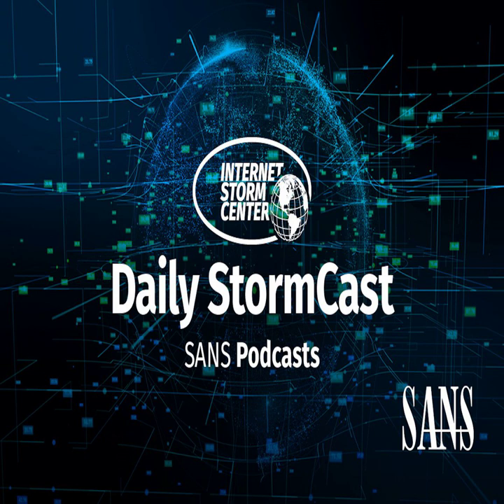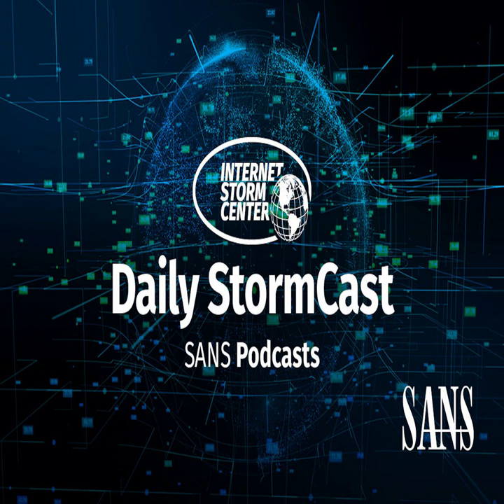Network Security News Summary for Tuesday May 23rd, 2023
ABUS Camera Vuln; .ZIP vs Virustotal; Nissan Car Key Replay; Synology DSM 6.2; Jenkins Plugins; PyPi Suspension Lifted;